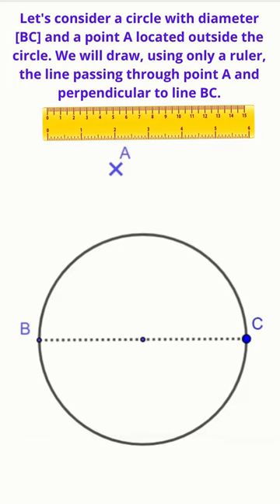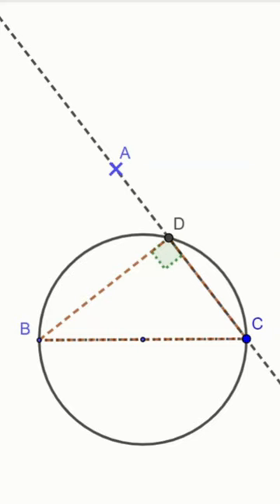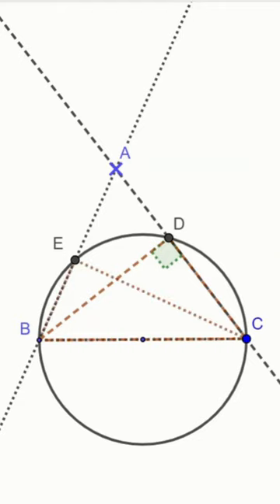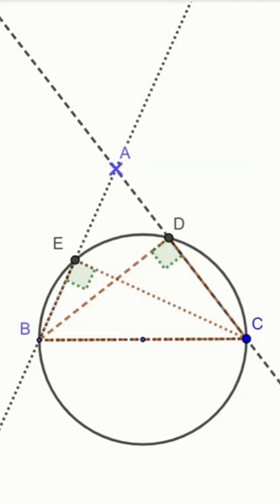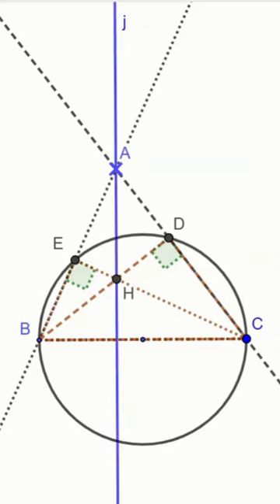How to draw a Perfect Perpendicular Line with Just a Ruler! 📏✨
🎨 Unlock the secrets to drawing flawless perpendicular lines using only a ruler! In this short tutorial, I'll guide you through the step-by-step process of achieving precision in your drawings. Say goodbye to guesswork and hello to accuracy with this easy technique. Grab your ruler, unleash your creativity, and start creating artwork that stands out! 🔍✏️.